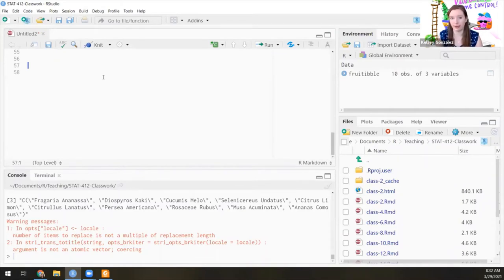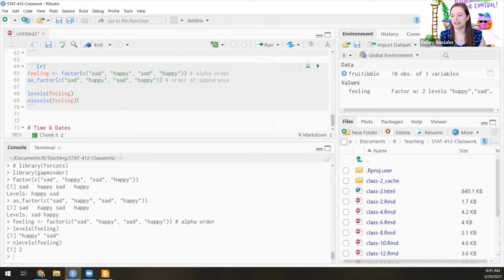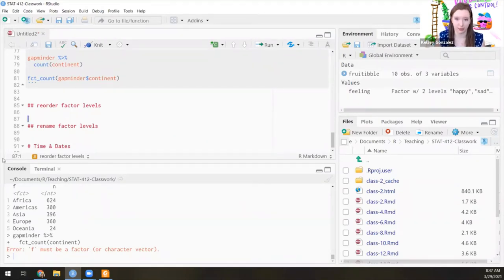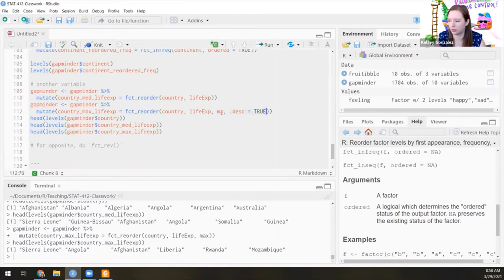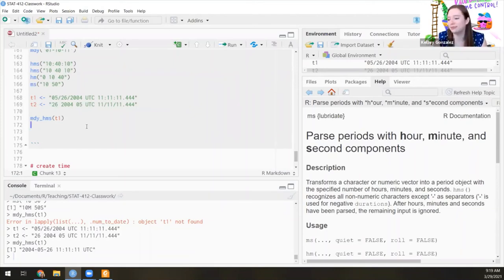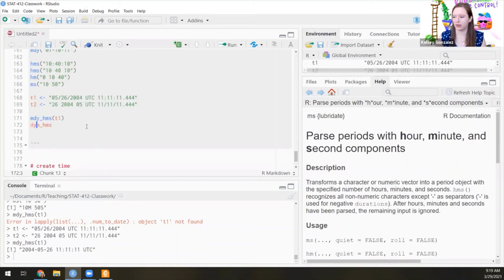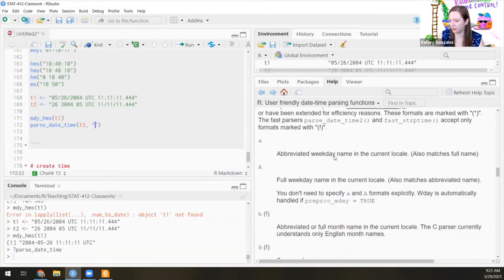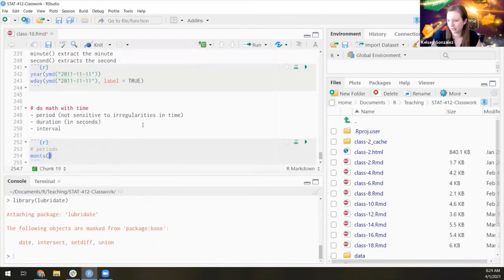Stat 412 10: Working with Factors and Dates in R with lubridate and forcats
This is a recording of American University's Statistics 412/612 course on Introduction to R Programming.